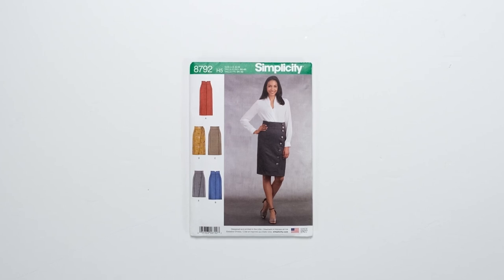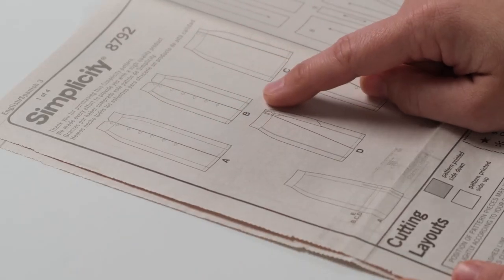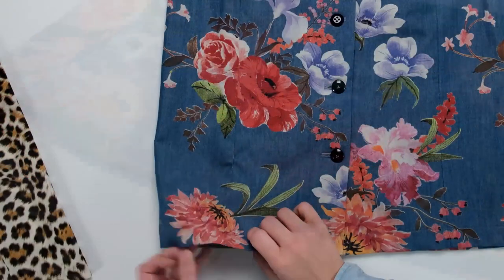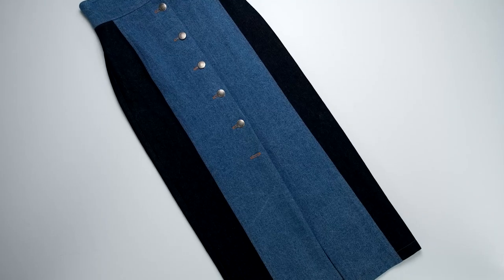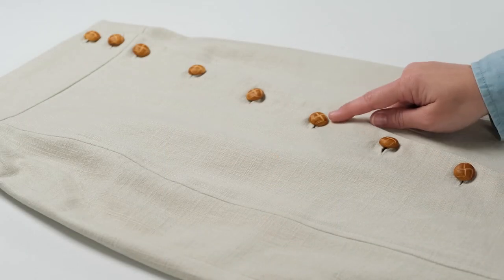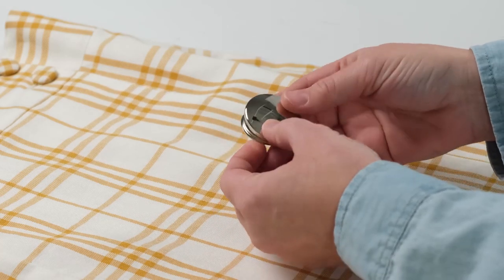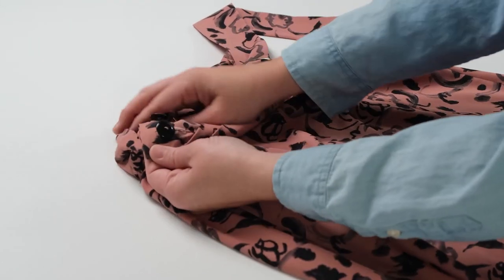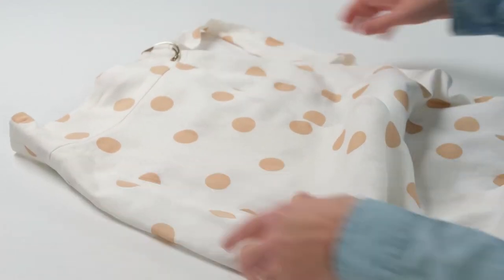How to Alter a Skirt Pattern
This video will show you how one basic skirt pattern can be customized or altered for a bunch of different looks. Looking for a sewing patterns that has several different views, or ways it can be customized, is a great idea because you can get more mileage out of one pattern that way. This is a great way to build your sewing skills because you can start with the simplest view, and then progress to views with more details. Oftentimes, the different views include length and style variations. One pattern, for instance, might have options for mini skirts, mid-length skirts, and maxi-skirts, as well as pencil skirt or wrap-skirt styles for each length. Or, skirts may be seamed differently, allowing you to choose two or more fabrics that complement each other. The fabrics you choose--in terms of print and pattern but also in weight and drape--are another way to add a bunch of interest to your wardrobe with just one pattern. For instance, choosing denim, faux suede, a silky print, and a linen blend would result in four skirts that would comform to the body very differently. Another way to customize a skirt pattern is to add details like buttons, ties or trims. Have fun adding to your wardrobe with one pattern!